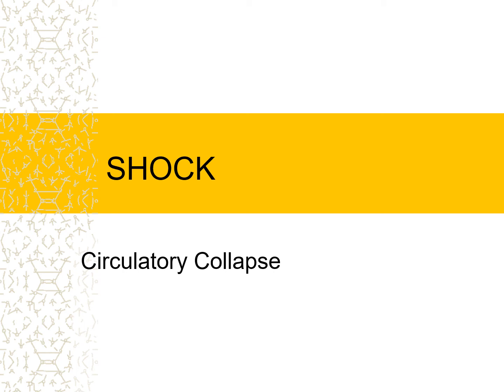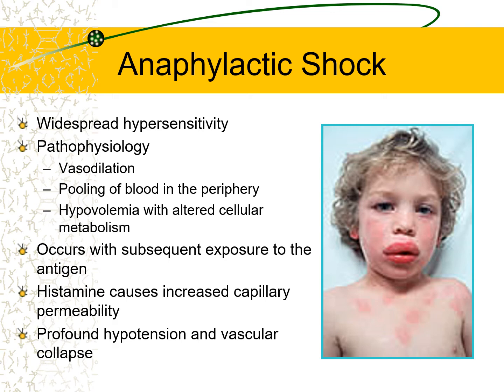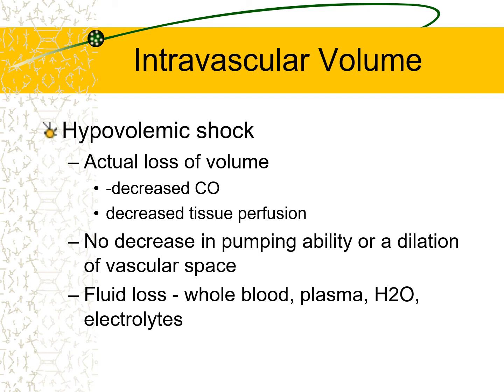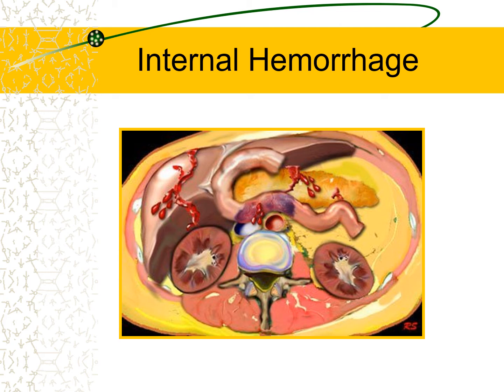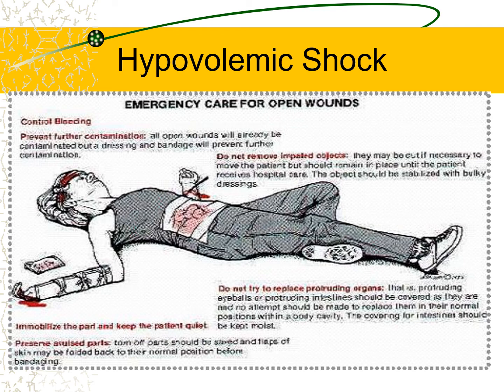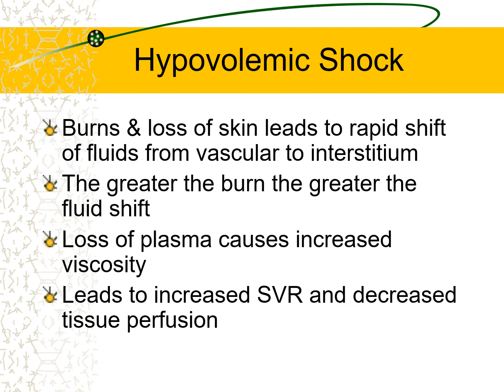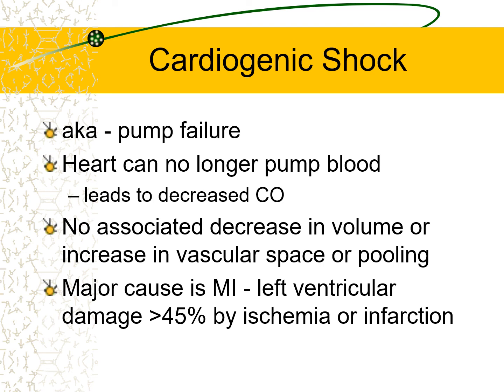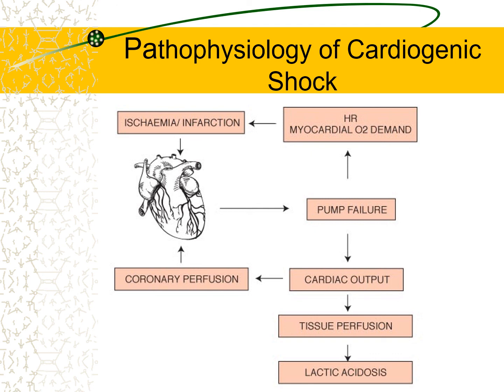TYPES OF SHOCK PART 1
Anaphylactic Shock, Hypovolemic Shock,Cardiogenic Shock